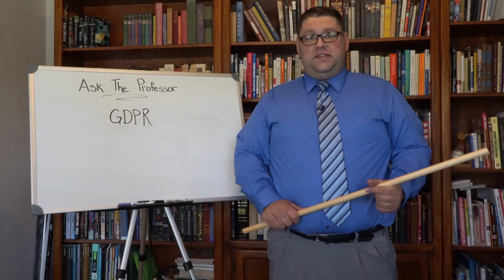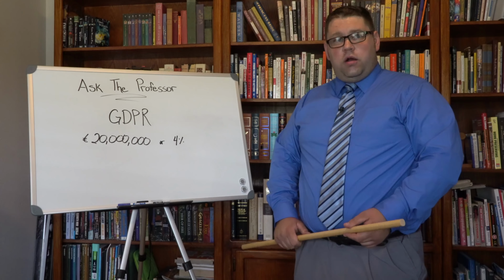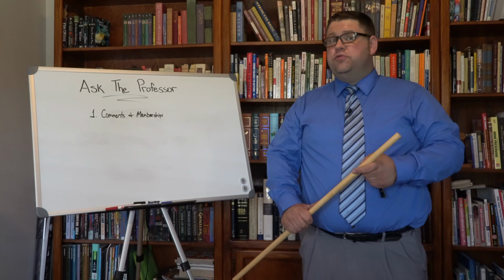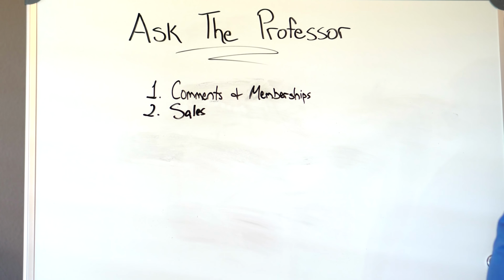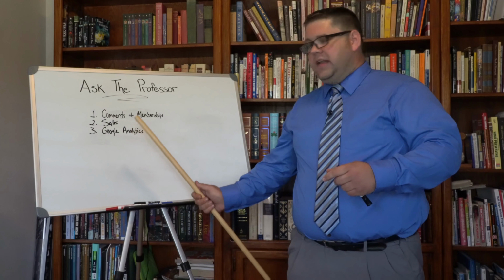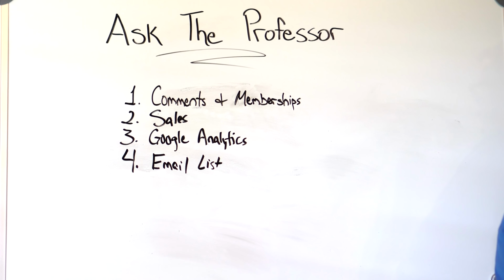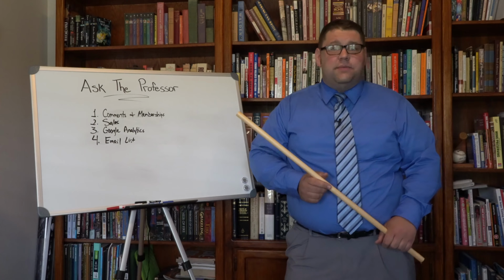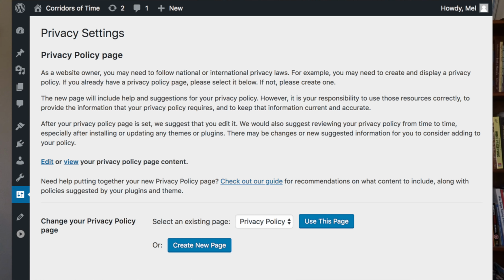GDPR: The essential guide for internet marketers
GDPR is the General Data Protection Regulation, and it's an important law for internet marketers to know.  Although it is an EU law, any blogger from any country needs to comply.

When you're ready to create your passive income website, check our complete step-by-step course

Project 24 is a product of Income School LLC. Results mentioned are not typical. The trademark “Project 24” refers to the goal of some people to create a successful business in 24 months, but is not a promise or guarantee of that success.  Many online businesses fail because, like any business, it requires hard work, skill, and dedication. Before making business decisions, consult financial and legal professionals licensed in your jurisdiction.